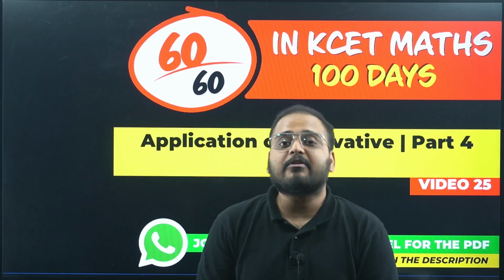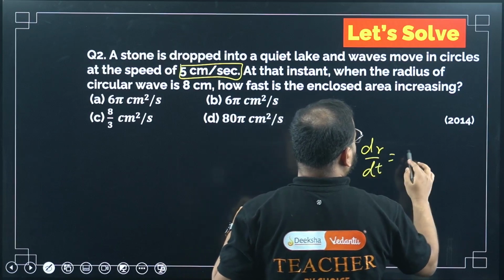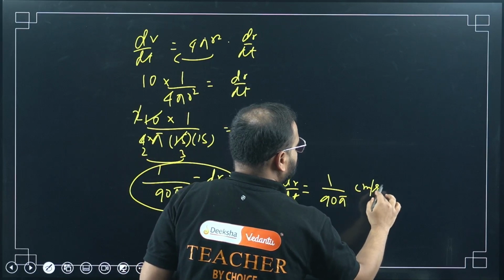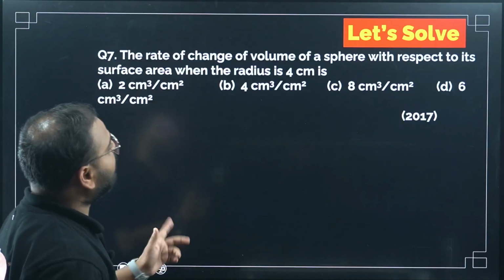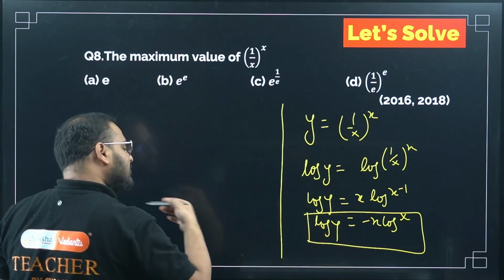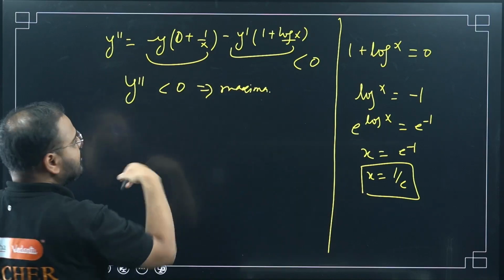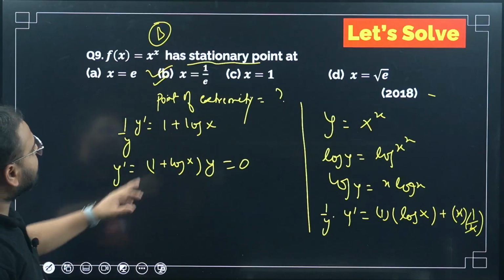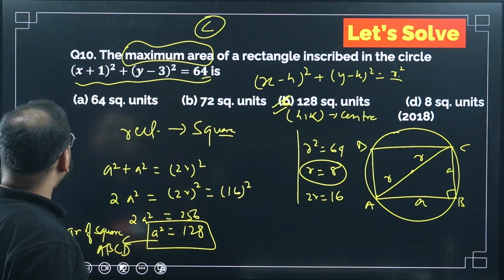L25 KCET 2025 Maths Course | Application of Derivatives Part PYQs for KCET 2025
L23 KCET 2025 Maths Course | Application of Derivatives Part PYQs for KCET 2025.